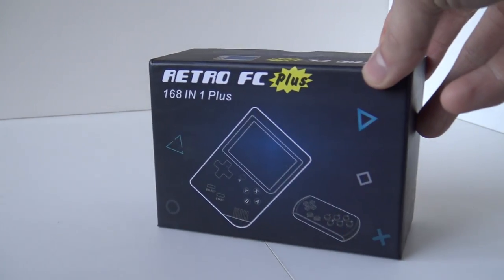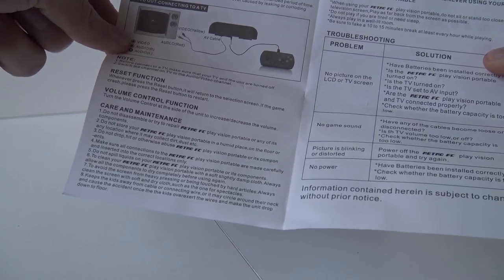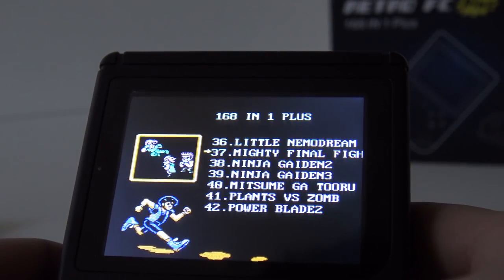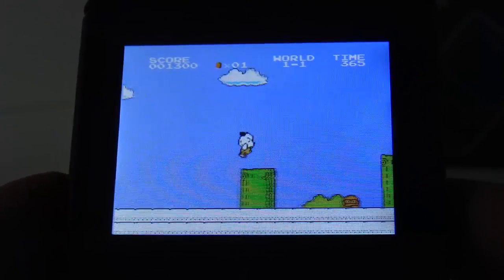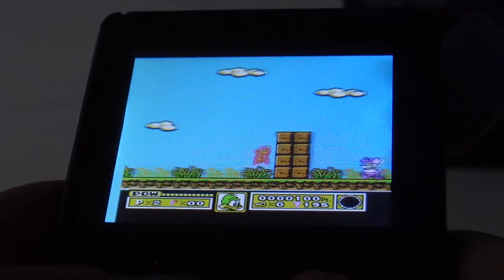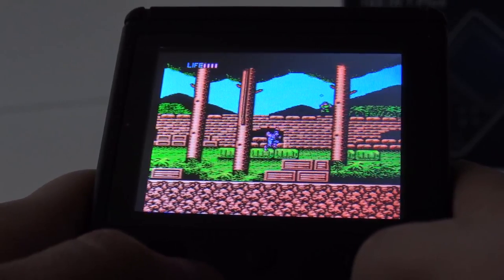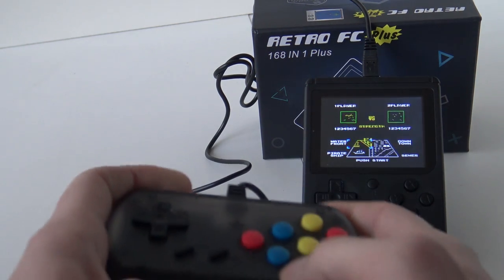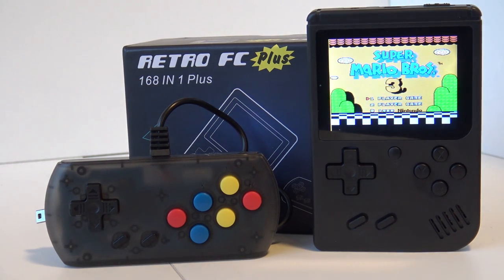Retro FC + Edition / 168 in 1 Game Boy Clone Review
PS Vita Clone / PSP / X9 / X12 / LDK / Retro Game / Pocket Go / Bitt Boy / Game Boy / GameBoy / GBA / Sega / Arcade / Mame